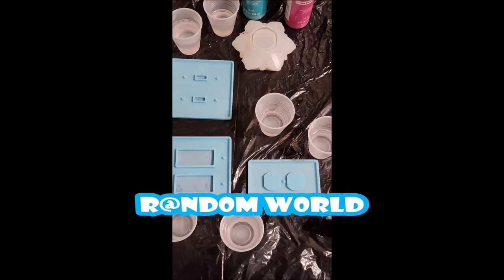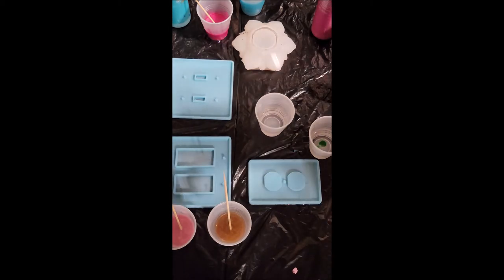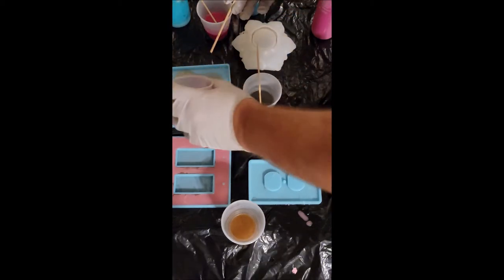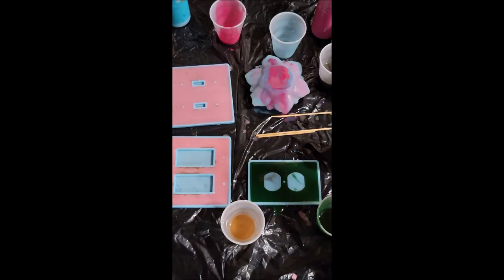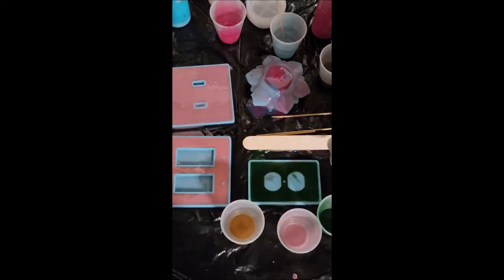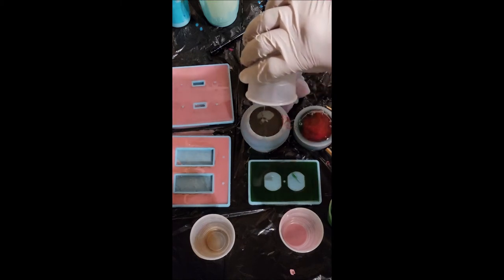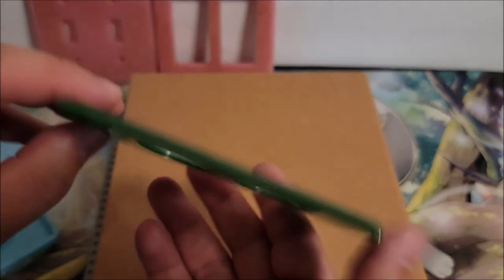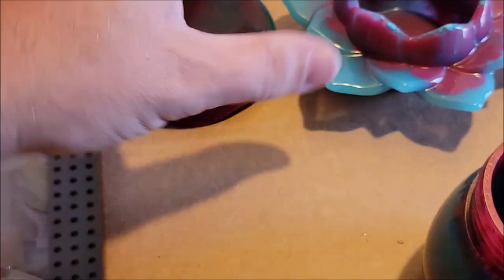Resin Flower and Light Switch Plate #0003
Hi thanks for stopping by in this video we are pouring resin in two light switch covers, one electrical wall plate and a flower candle holder.